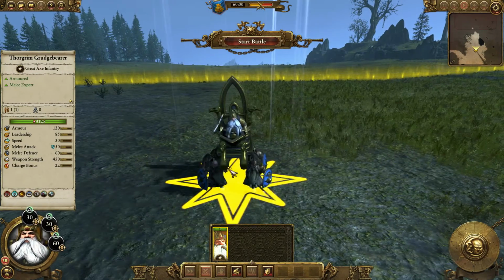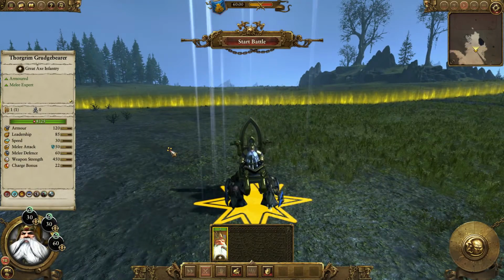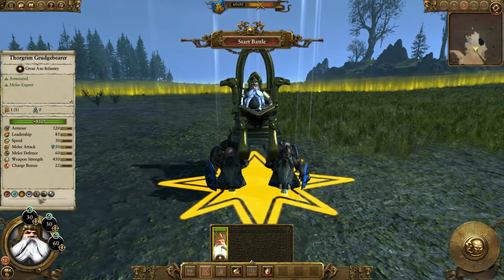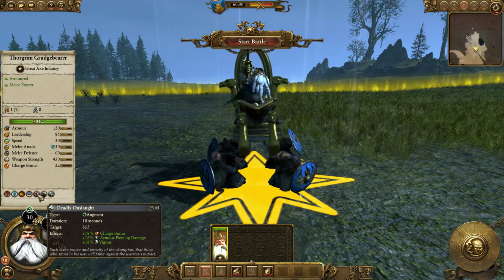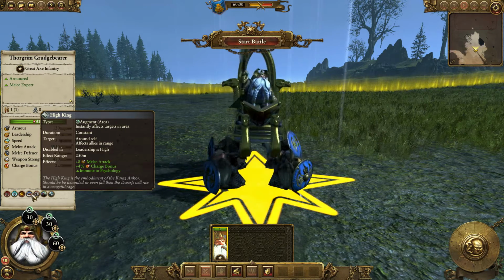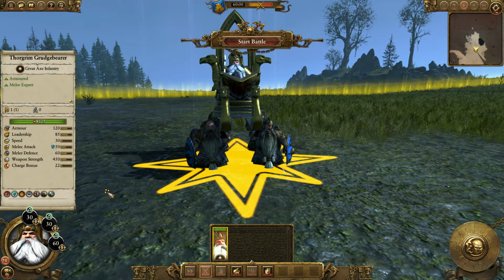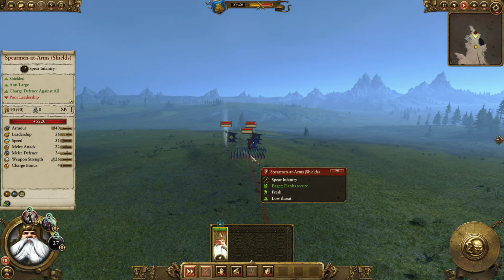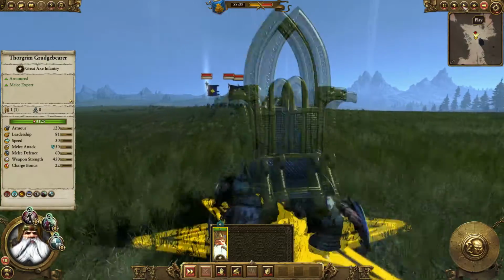Total War: Warhammer Unit Guide - Dwarfs Thorgrim Grudgebearer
Total War Warhammer Mini Unit and game guides! today we look at the Dwarf Unit Thorgrim Grudgebearer .